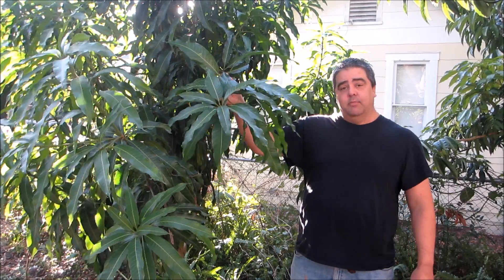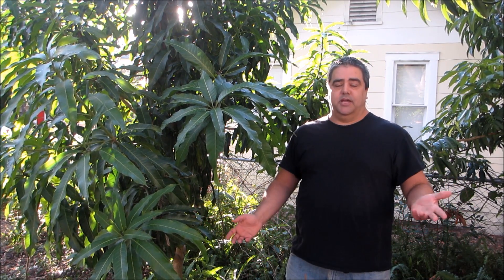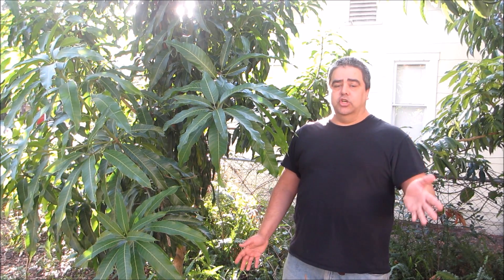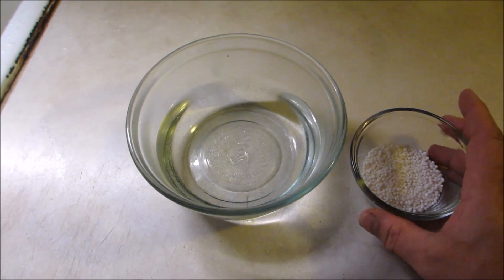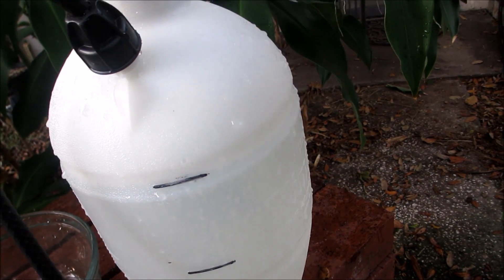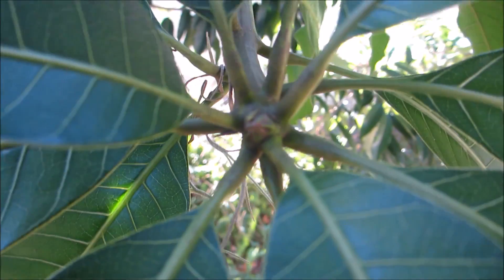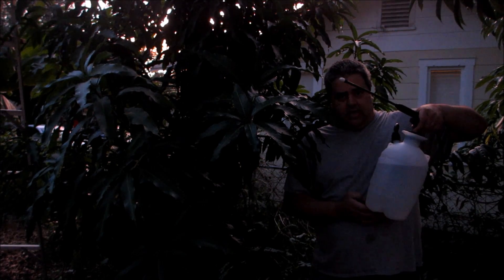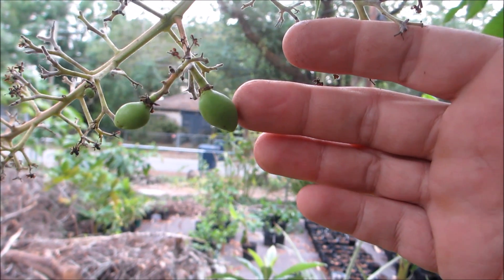How to Force a Mango to Bloom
In this video I show the process of inducing blooming in a mango tree.